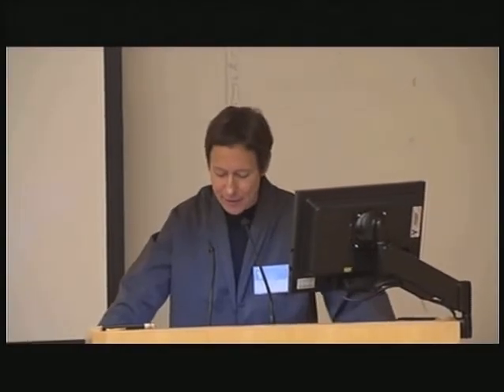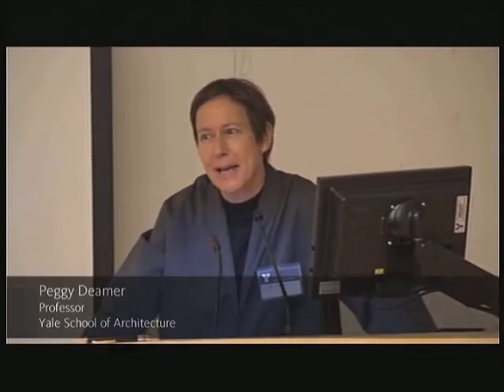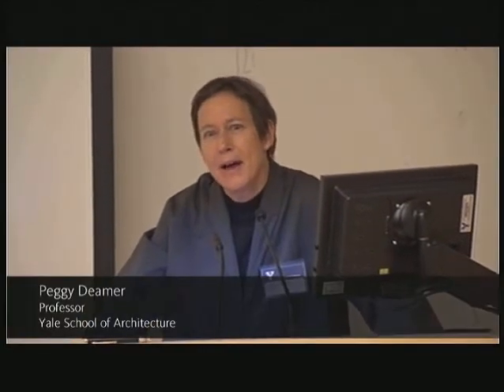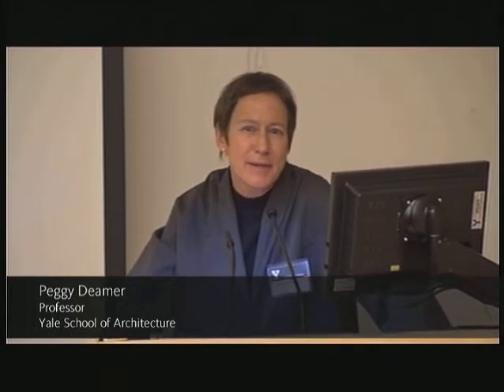Autodesk Yale University BIM Symposium — Peggy Deamer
Hear Yale University professor, Peggy Deamer, present on BIM's pedagogical placement in academia as she presented at the Autodesk Yale BIM Symposium.